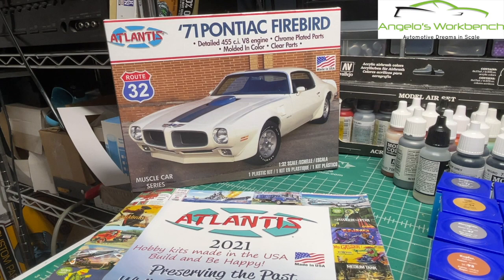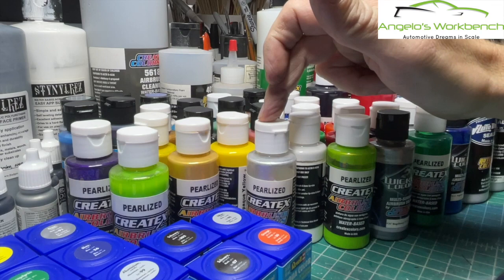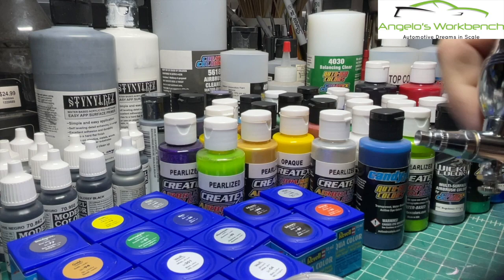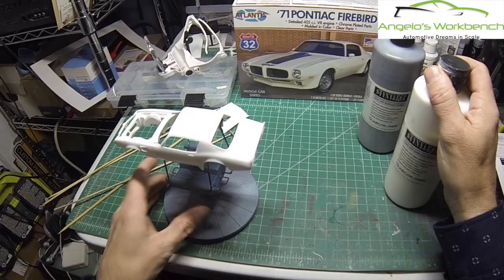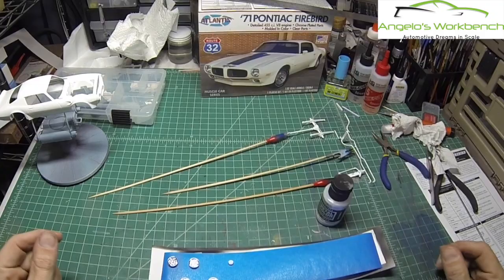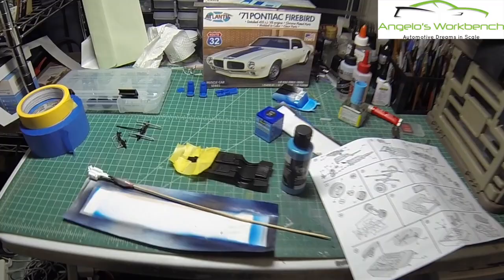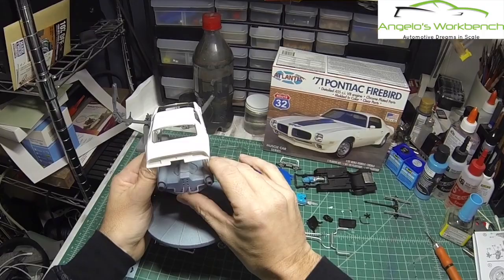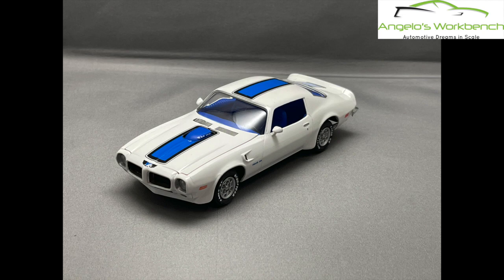How to paint a model car without stinking up the house!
Hello everyone and welcome to Angelo's Workbench.  In this video I go through an entire build start to finish using water-based paints thus reducing the amount of odors during the build.  I will use the Atlantis Models 1/32 Pontiac Firebird.